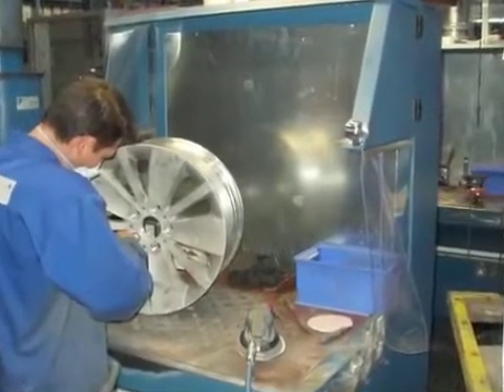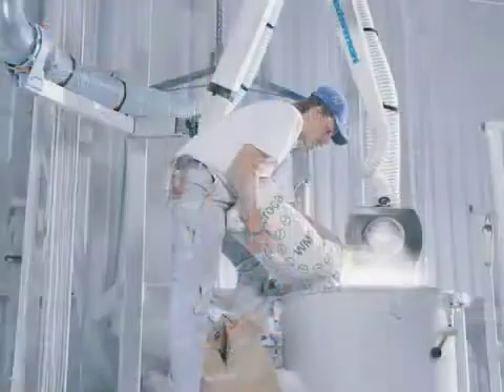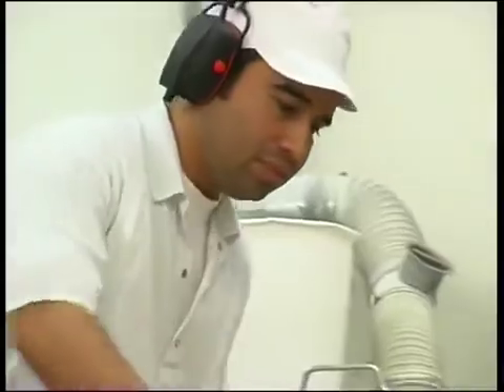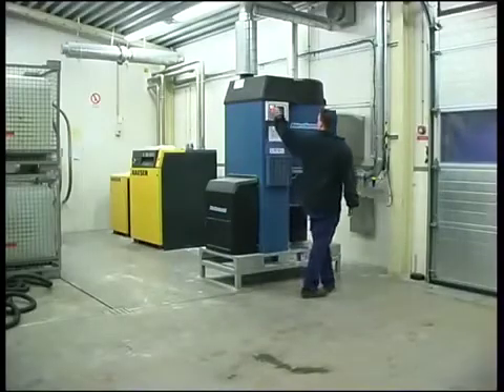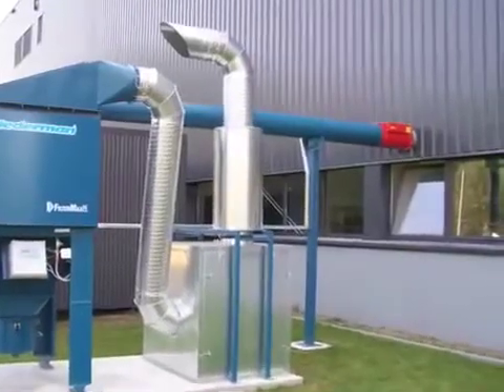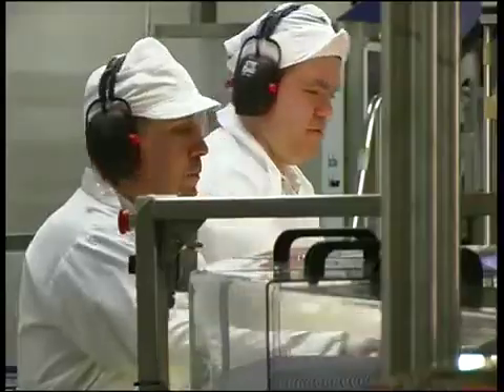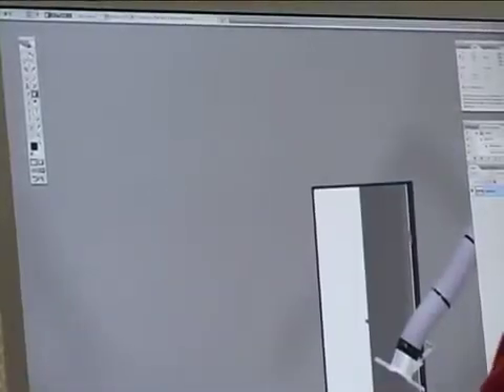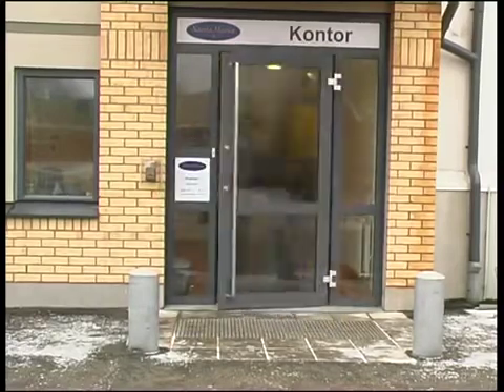Nederman ATEX for explosive environments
Safe and reliable solutions for handling explosive dust and gases